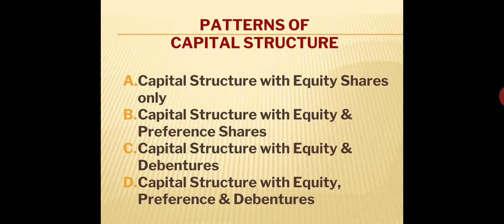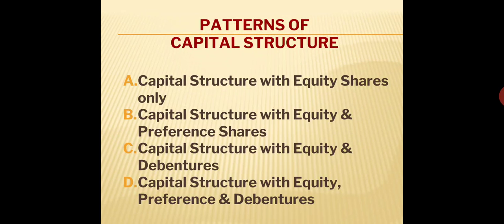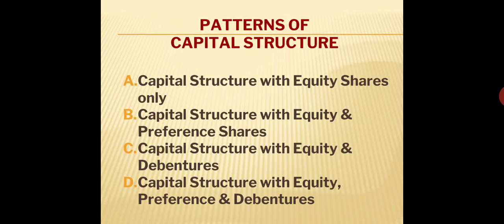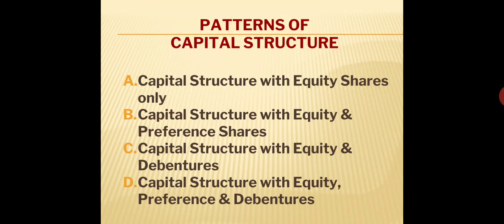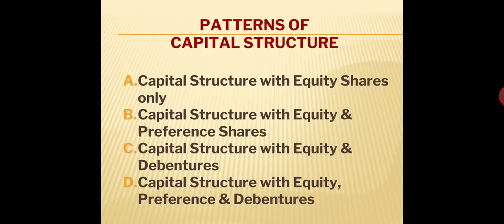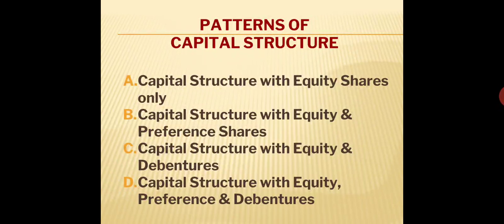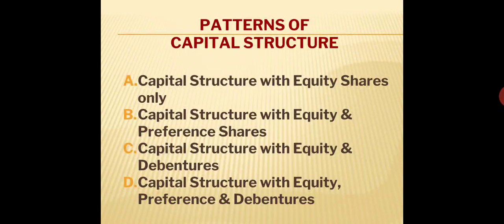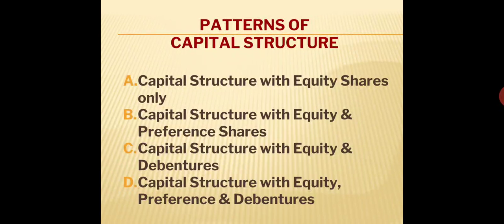B.B.A. SEM-3 FINANCIAL MANAGEMENT-1 UNIT-3 CH-1 PART-4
PATTERN OF CAPITAL STRUCTURE